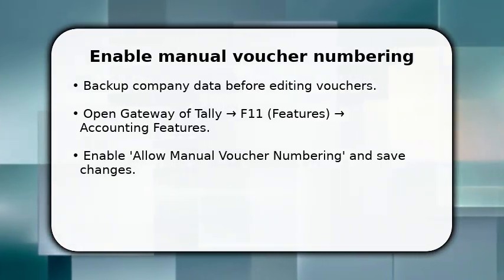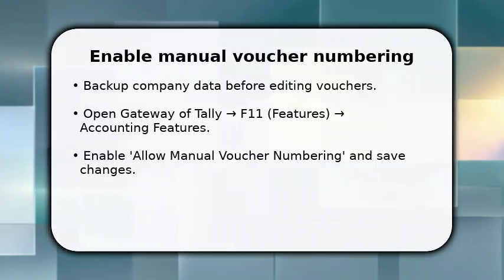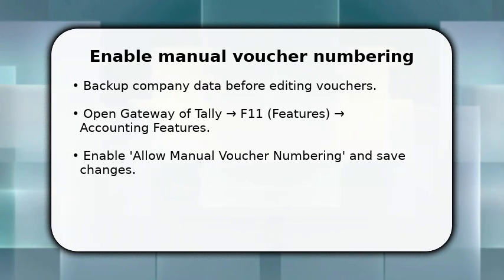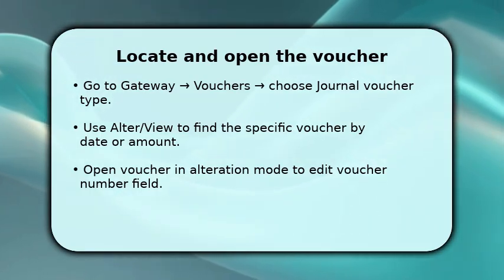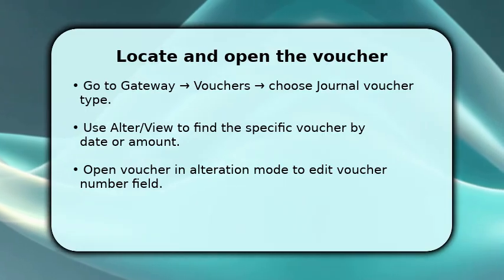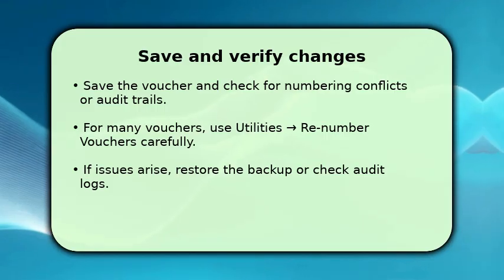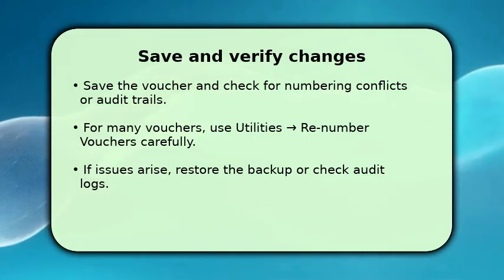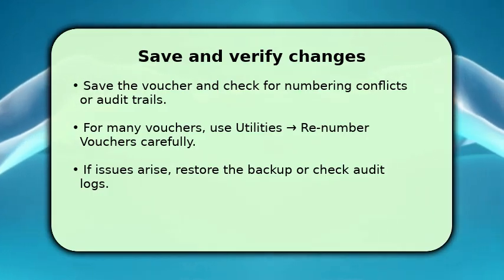How to Change Journal Voucher Number in Tally Prime - Step by Step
Learn the detailed process of updating journal voucher numbers in Tally Prime with our comprehensive guide. This video will take you through each step, ensuring a smooth transition and accurate record-keeping within your accounting software.

Tally Prime, journal entry number change, accounting update process, voucher modification in Tally, record keeping with Tally Prime,